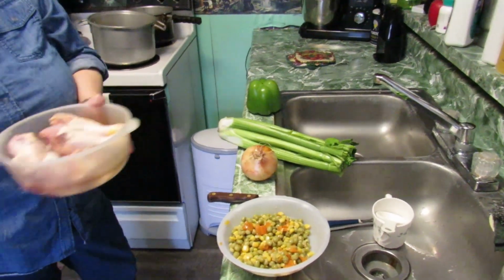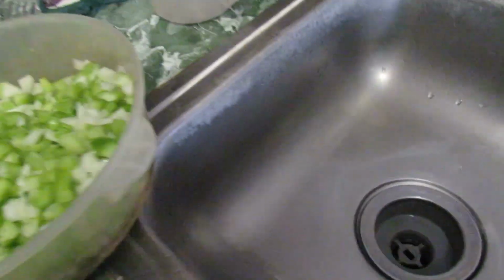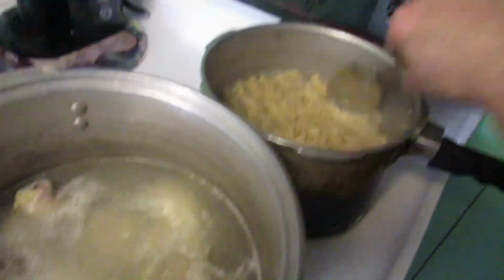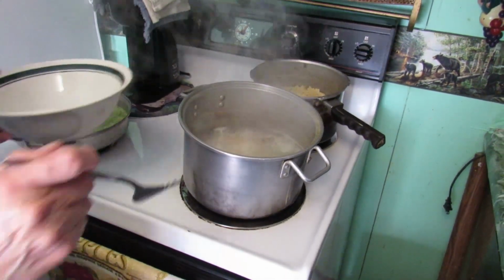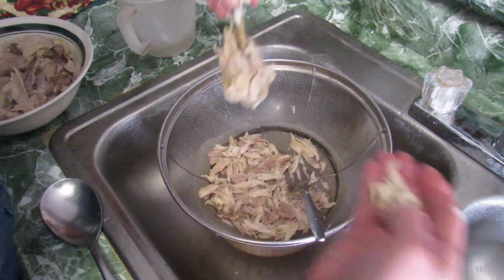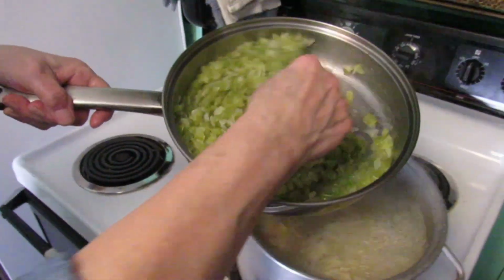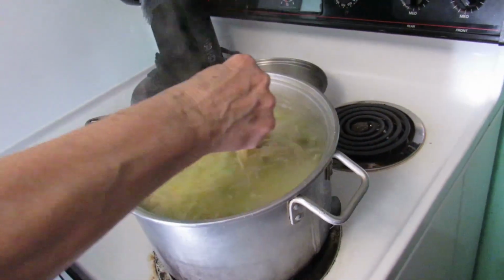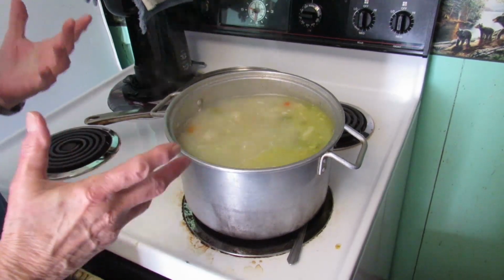Delicious Home made Chicken Noodle Soup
There's nothing like a hot bowl of homemade chicken noodle soup and crackers